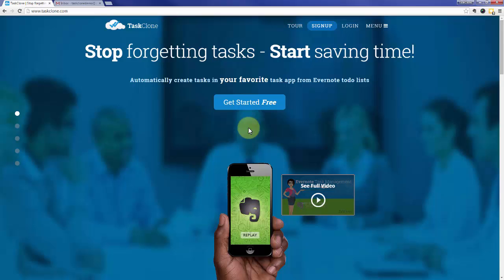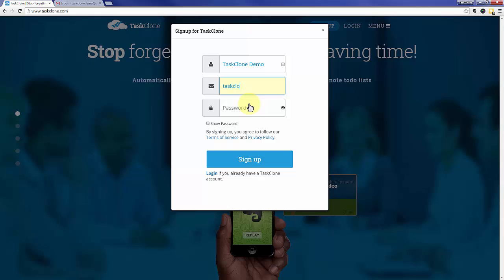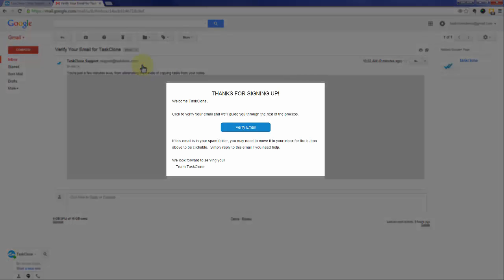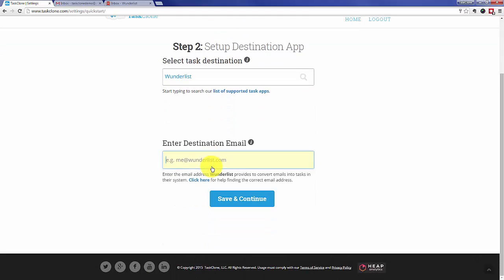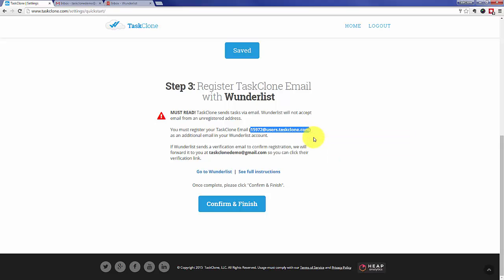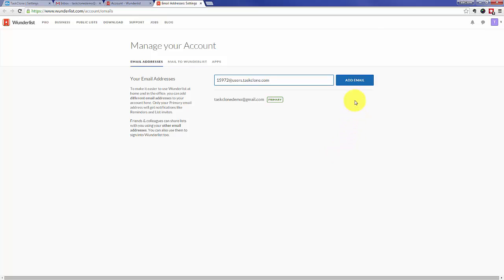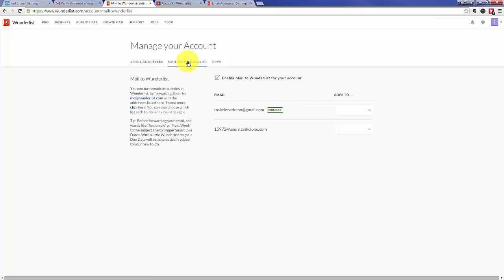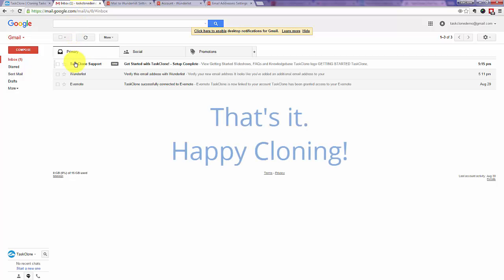TaskClone Setup Tutorial for Wunderlist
Learn how to quickly setup TaskClone to send Evernote checklist todos to Wunderlist as tasks